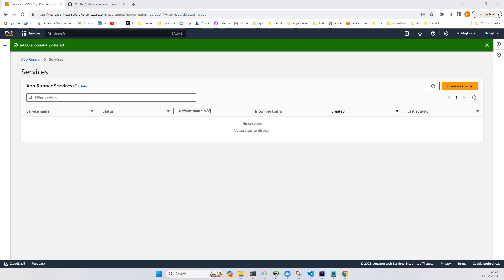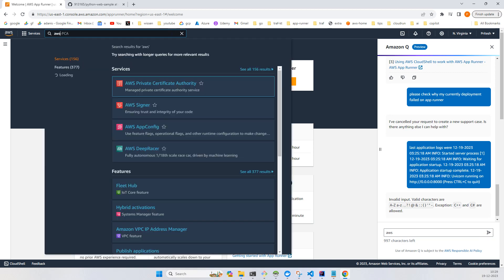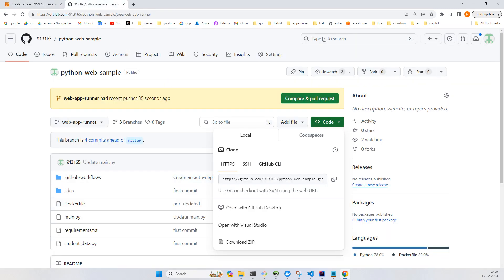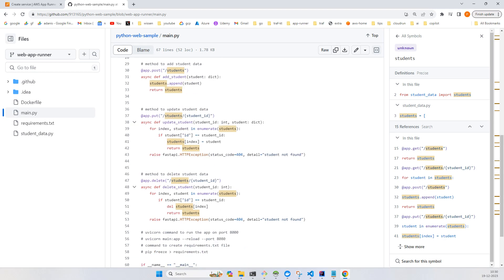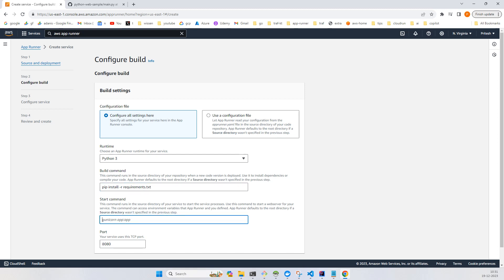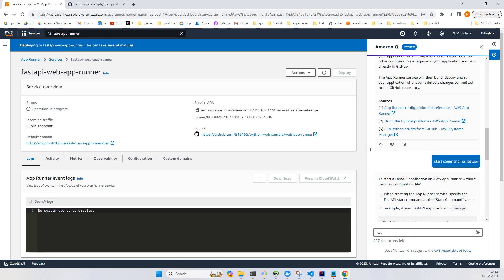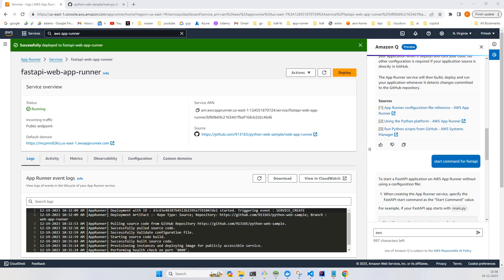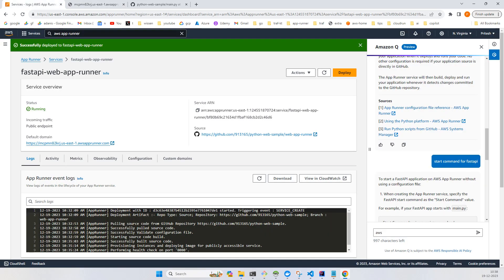Deploy python fastapi web app on AWS App Runner